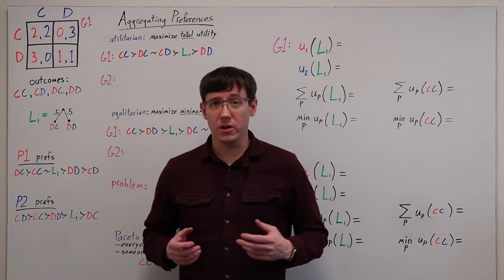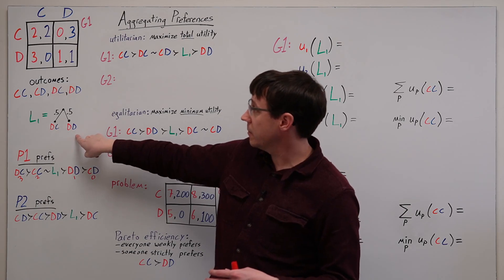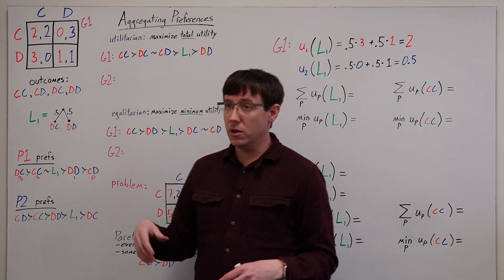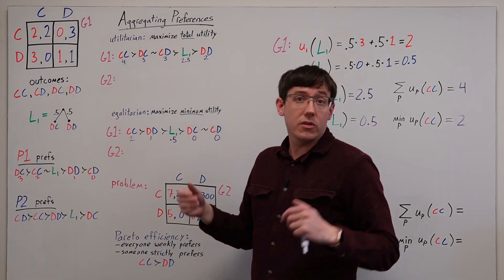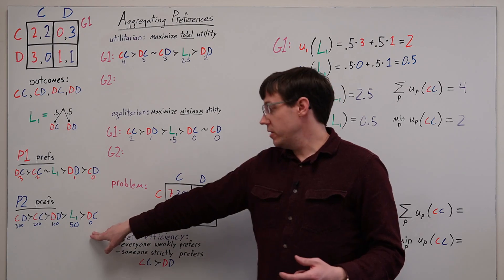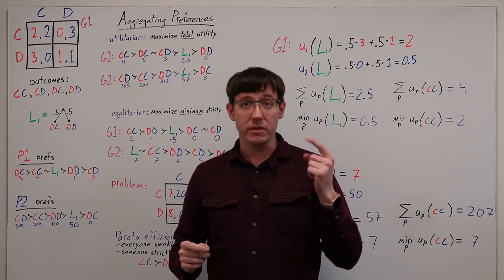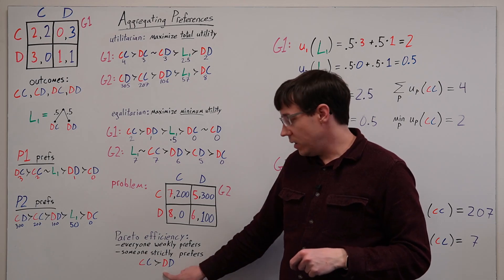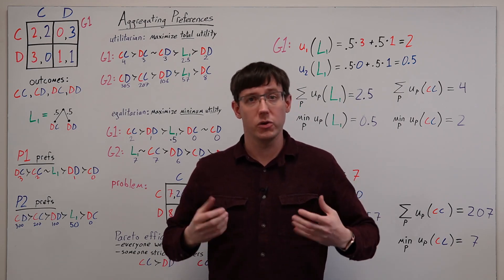Preference Aggregation (AGT 03)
Davidson CSC 383: Algorithmic Game Theory, S23.
Week 2 - Wednesday: 1 of 2.